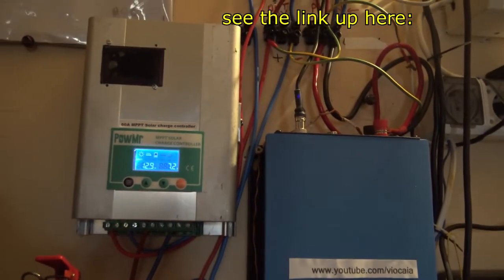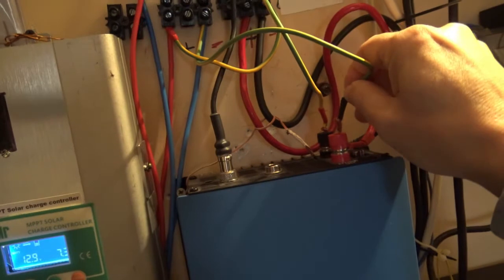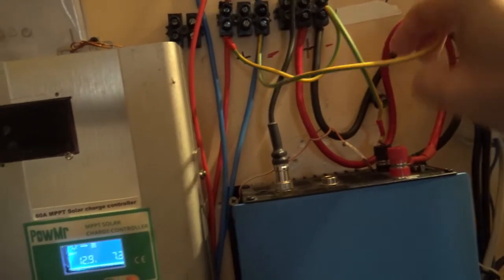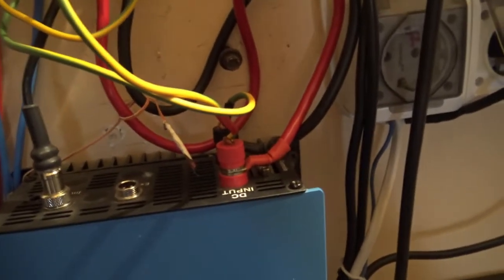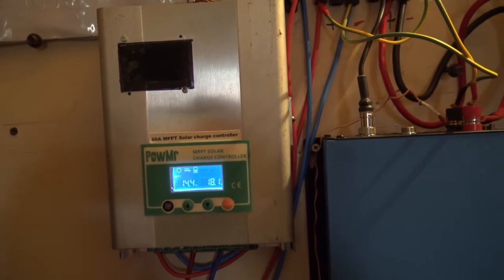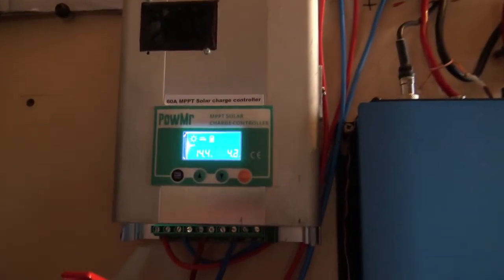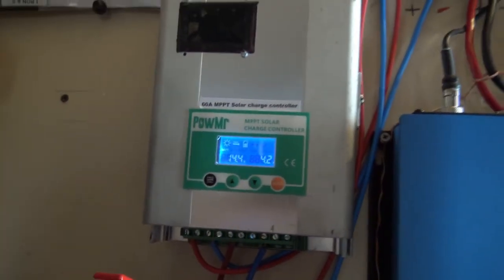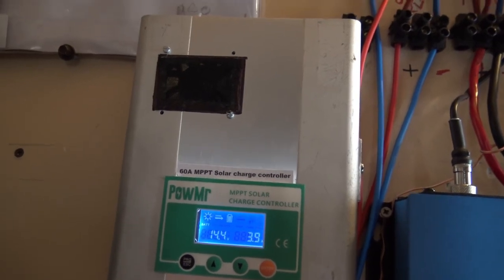DIY MPPT Solar Charge Controller test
Test DIY MPPT after one month of perfect duty. After few days of cloudy sky, finally a nice sunny november day...let me test a full charge power to almost depleted battery.
Need a multimeter? ..check this